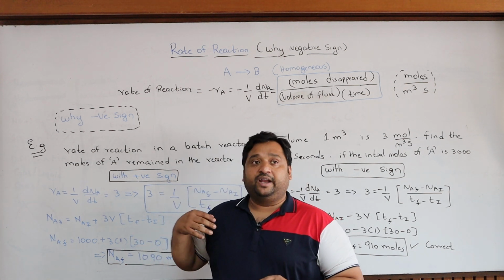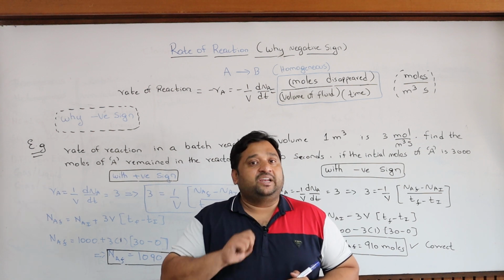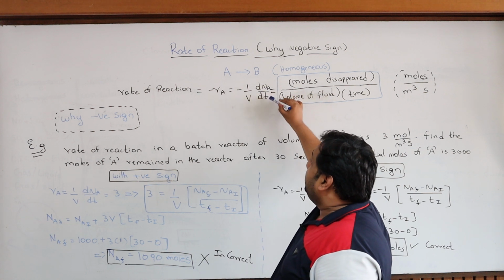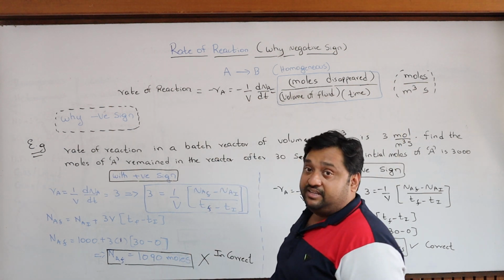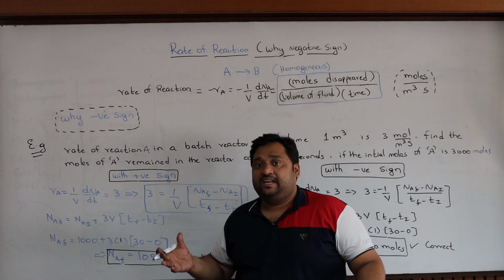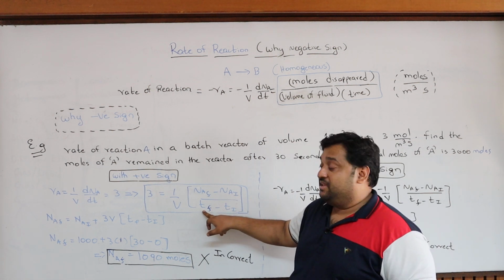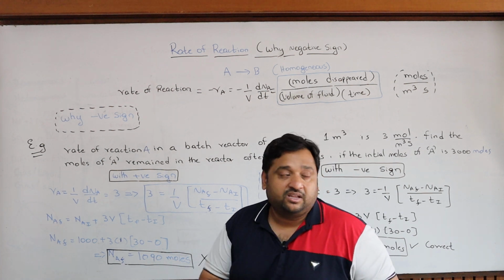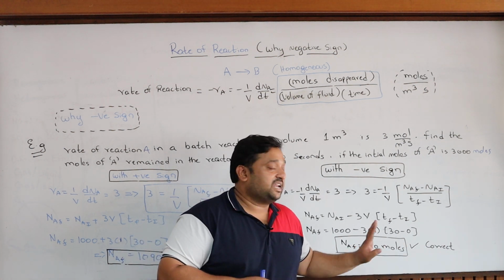CRE Lec 3: rate of reaction/why negative sign/homogeneous reaction